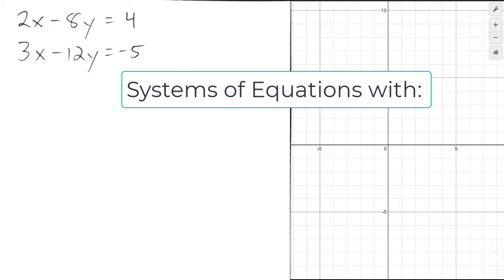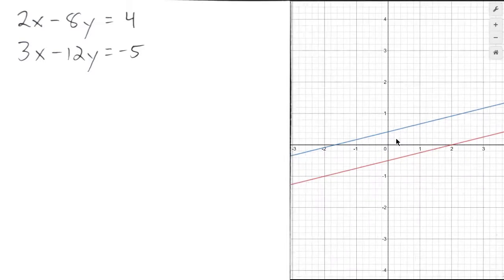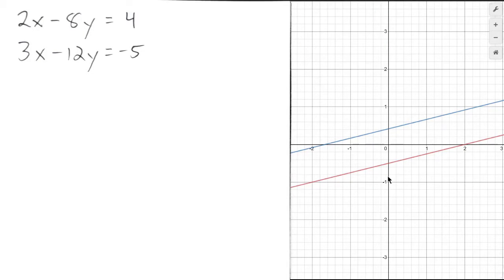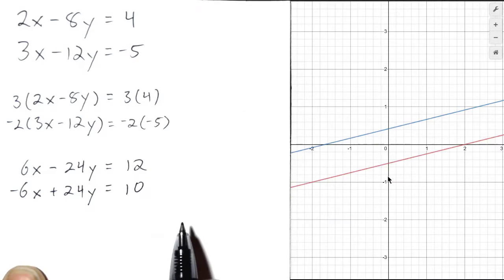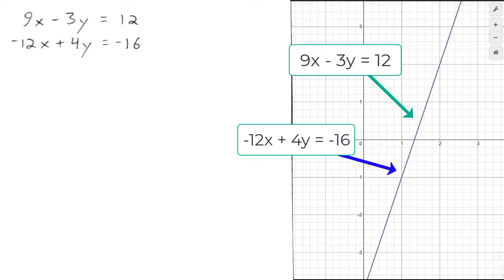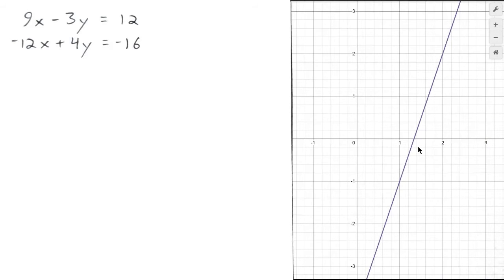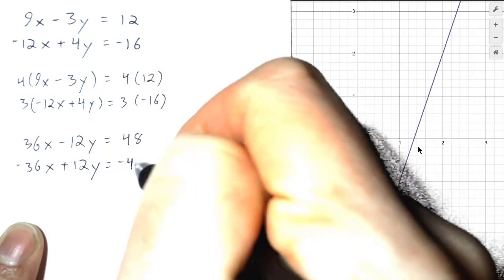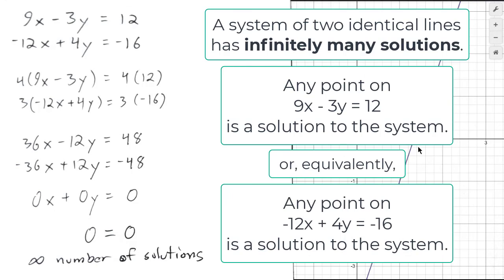Systems of Linear Equations with No Solutions or Infinitely Many Solutions